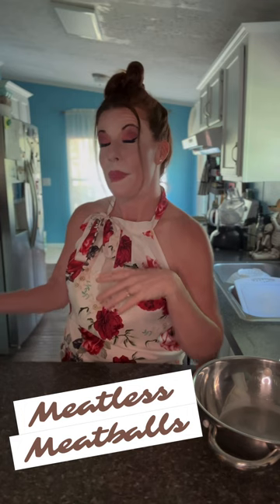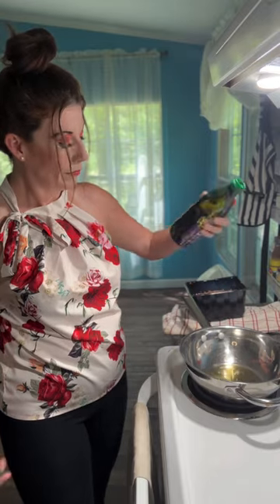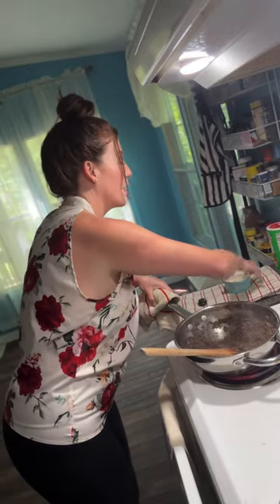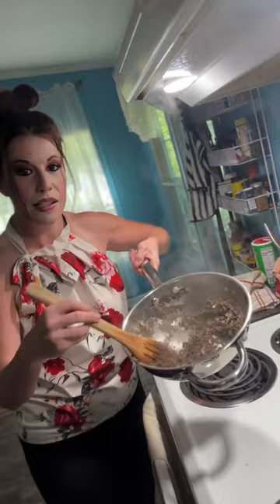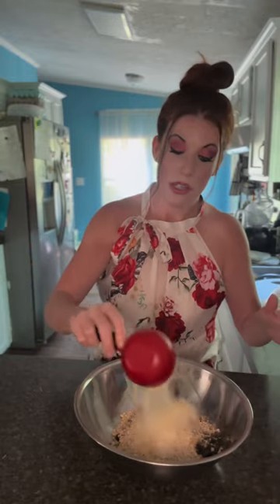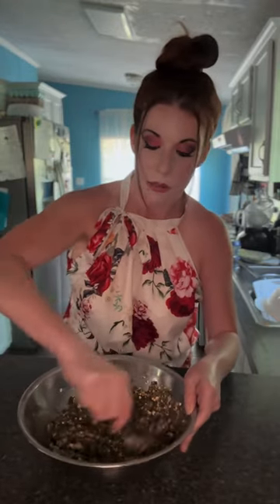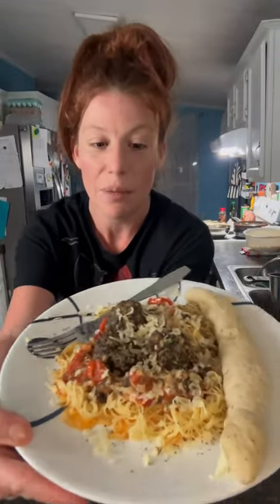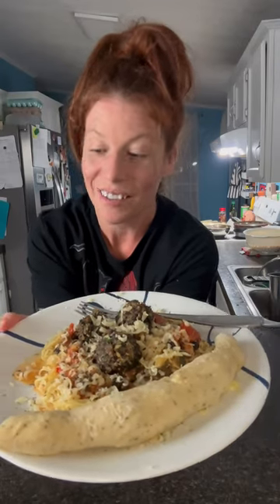Meatless Mondays Rejoice! I’m finally showing y’all how to make Meatless Meatballs.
For the breadsticks seen at the end of the video you can access that recipe here!

Ingredients
* 1 tablespoon olive oil
* 1 pound fresh white mushrooms, finely chopped
* 1 pinch salt
* 1 tablespoon butter
* ½ cup finely chopped onion
* 4 cloves garlic, minced
* ½ cup quick-cooking oats
* 1 ounce very finely shredded Parmigiano-Reggiano cheese
* ½ cup bread crumbs
* ¼ cup chopped flat-leaf (Italian) parsley, packed

Directions
1) Gather and prepare all ingredients. I use my food processor to chop the mushrooms with ease. 😉

2) Heat olive oil in a skillet over medium-high heat. Add mushrooms to the hot oil, sprinkle with salt, and cook and stir until liquid from mushrooms has evaporated, about 10 minutes. Stir butter into mushrooms, reduce heat to medium, and cook and stir mushrooms until golden brown, about 5 minutes.

3) Stir onion into mushrooms and cook, stirring often, until onion is translucent, 5 minutes. Remove skillet from heat and stir garlic into mushroom mixture until fragrant, about 1 minute. Transfer mixture to a mixing bowl.

4) Mix oats into mushroom mixture until thoroughly combined. Gently stir 1 ounce Parmigiano-Reggiano cheese into the mixture. Add 1/2 cup bread crumbs, 1/4 cup parsley, and 1 egg. Mix together with a fork until crumbly. Stir in remaining 1 egg. The mixture should hold together when pressed.

5) Cover the bowl with plastic wrap and refrigerate at least 4 hours and up to overnight for best flavor development

6) Preheat the oven to 450 degrees F (230 degrees C). Line a baking sheet with parchment paper.

7) Shape meatballs using about 1-2 tbsp of mushroom meat per ball. Should yield about 18-20 meatballs.

8) Bake in the preheated oven until meatballs are lightly golden brown, 12 to 15 minutes.

9) Add meatballs to heated pasta sauce and let simmer.  Serve with pasta or make a meatball sub.  The possibilities are endless.  Enjoy! 😊